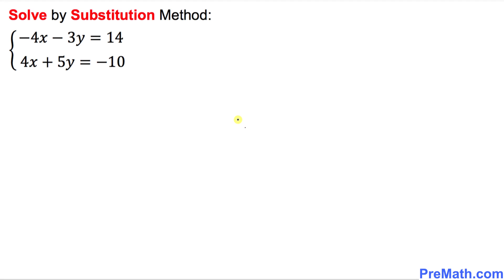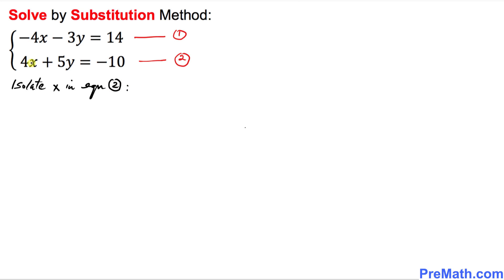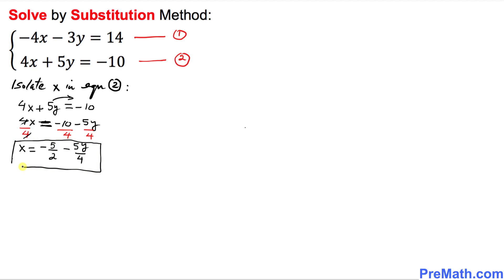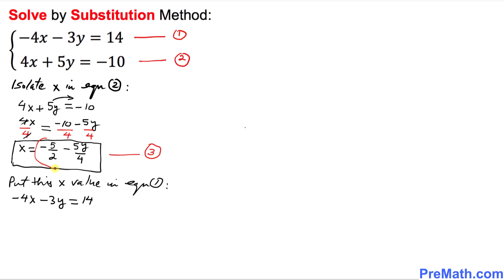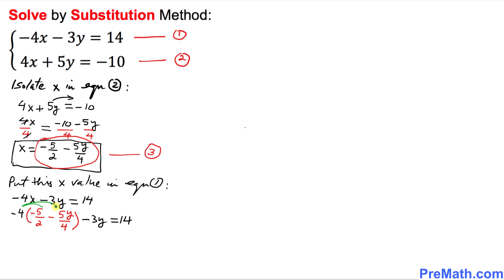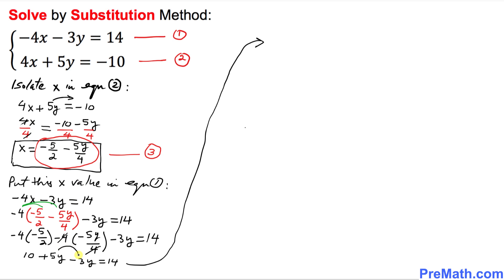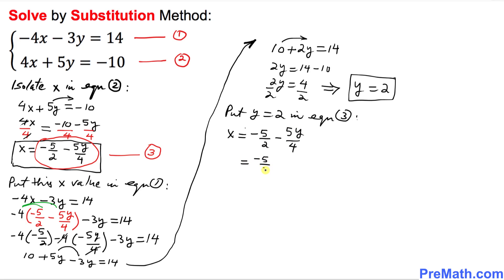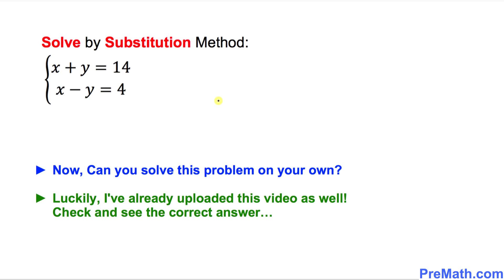How to Solve a Systems of Equations by Substitution | Step-by-Step Explanation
Learn how to solve a system of equations by using the substitution method. Quick and easy tutorial by PreMath.com